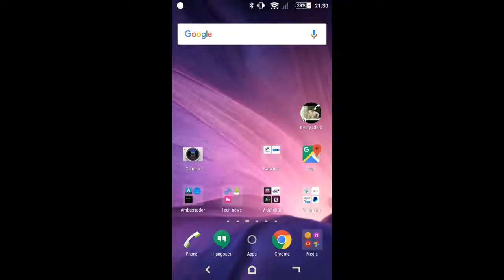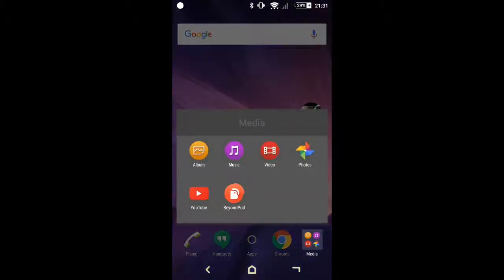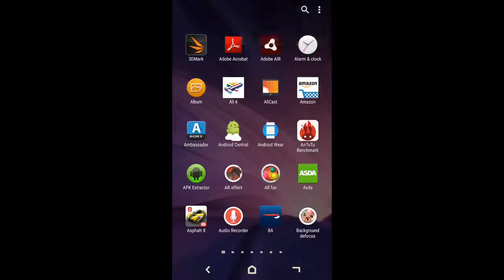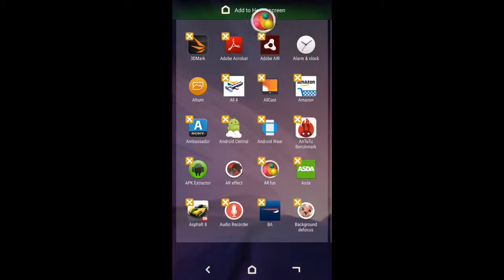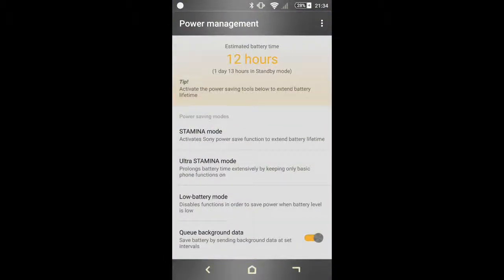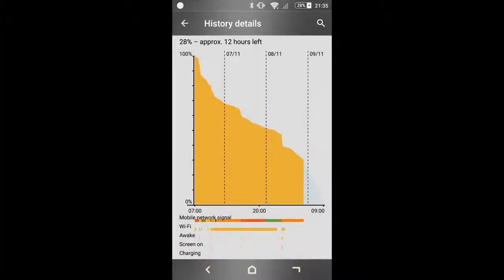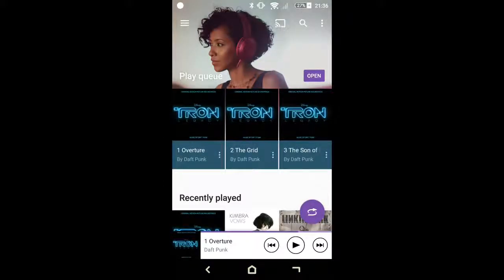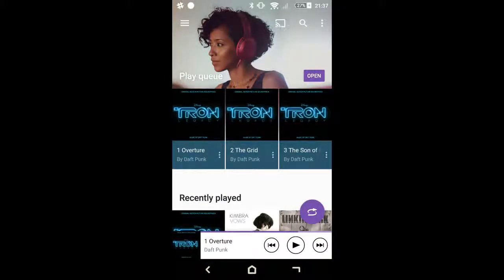Demo of the Z5 Software interface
Demo of the Z5 Software interface for Coolsmartphone.com